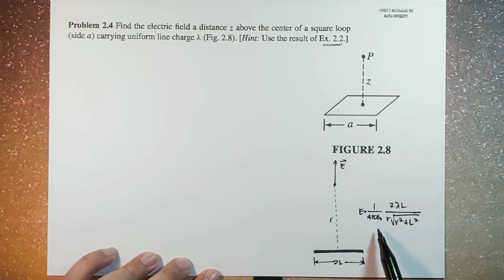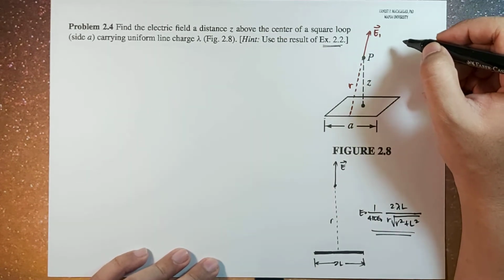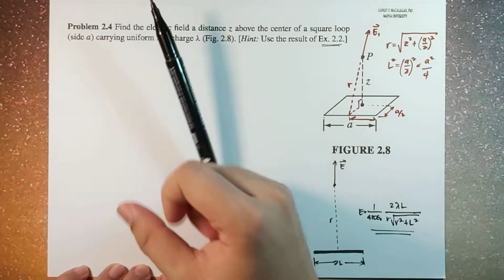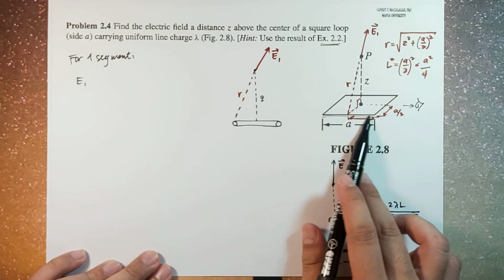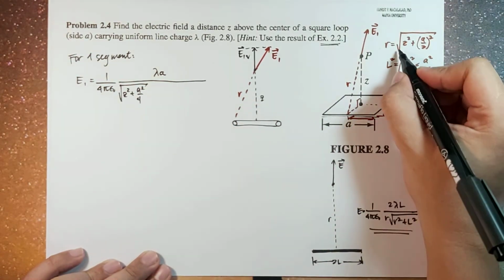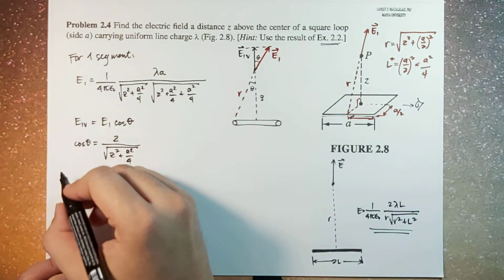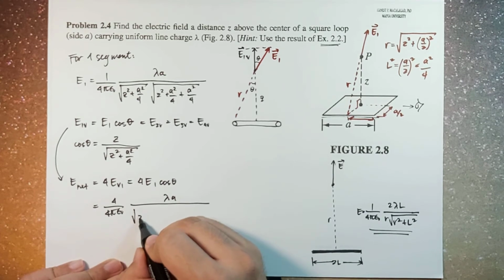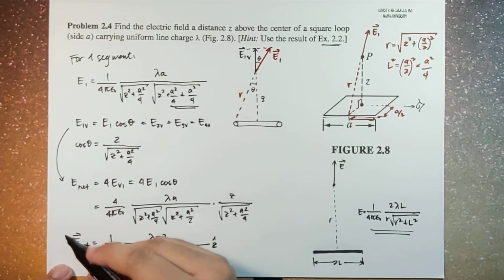Electrostatics: The Electric Field Griffiths 2.4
ELECTROMAGNETIC THEORY

David Griffiths
Introduction to Electrodynamics
4th Edition
Chapter 2  Electrostatics
The Electric Field
Problem 2.4